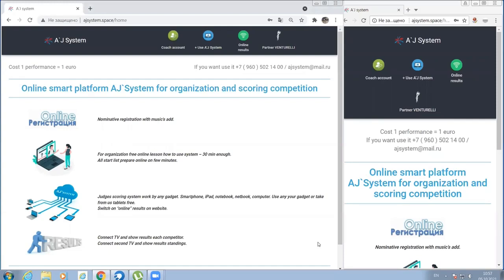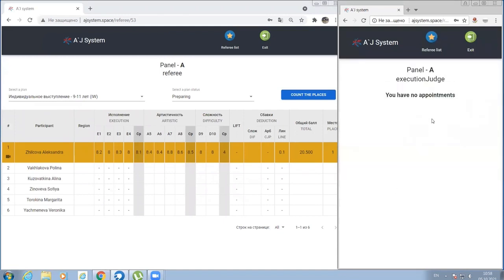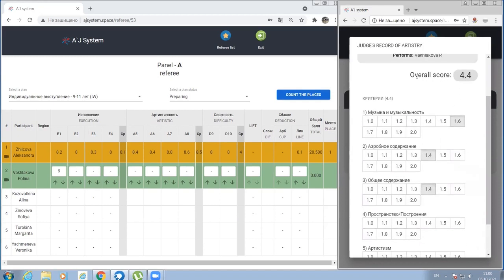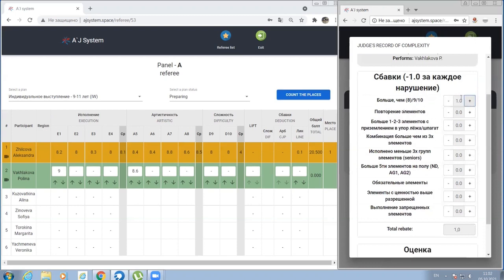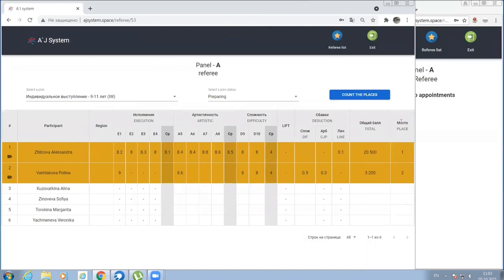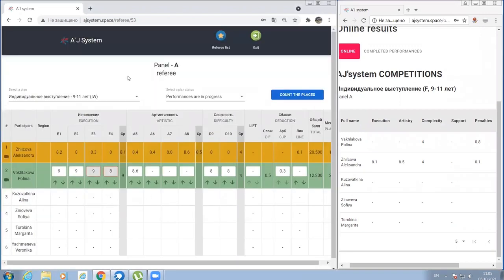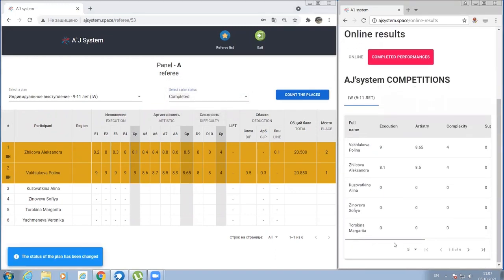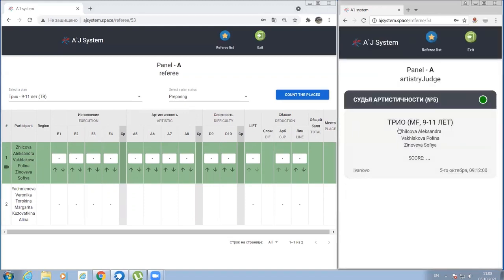How judges use the AJ System to publish gymnasts'scores in competition. Venturelli WorldCompetition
ITA - Come i giudici utilizzano il AJ System per pubblicare i punteggi delle ginnaste in gara. Venturelli WorldCompetition
POR - Como os juízes usam o AJ System para publicar as pontuações das ginastas em competições. Venturelli WorldCompetition
ESP - Cómo los jueces utilizan el sistema AJ para publicar las puntuaciones de las gimnastas en competición. Venturelli WorldCompetition
RUS - Как судьи используют систему AJ для публикации оценок гимнасток на соревнованиях. Конкурс Venturelli World